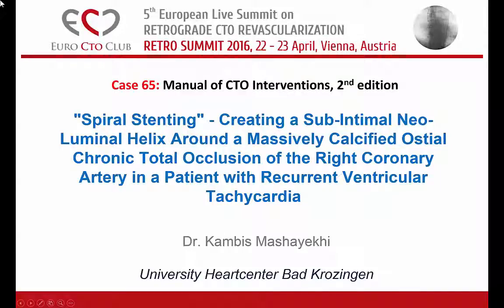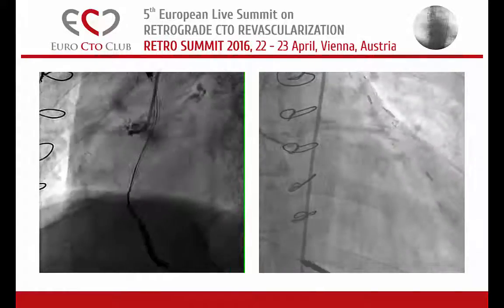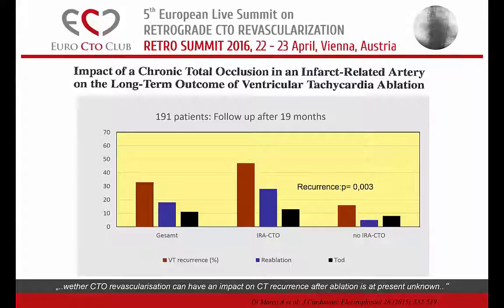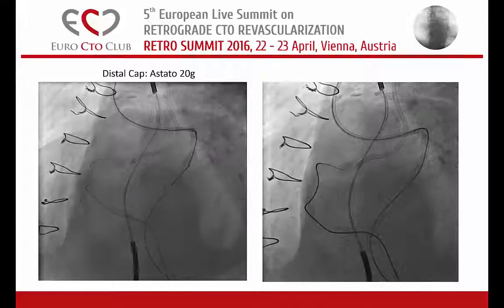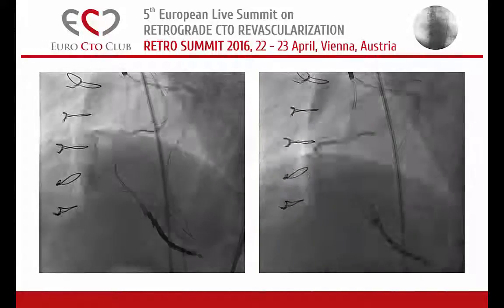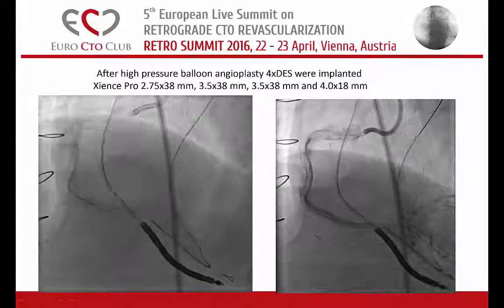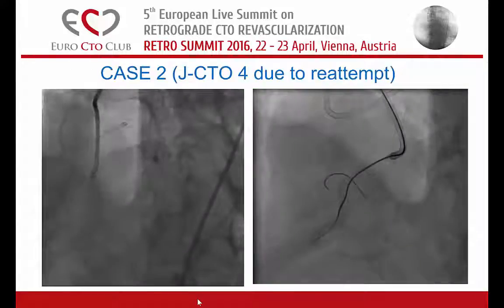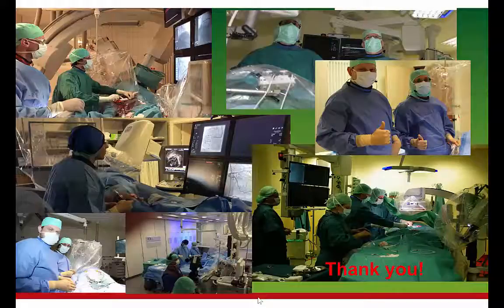Case 65: Manual of CTO Interventions - Severely calcified RCA CTO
Dr. Kambis Mashayekhi presents a case of severely calcified chronic total occlusion of the right coronary artery. A retrograde approach was used with subintinal tracking within the occlusion, followed by stenting and successful recanalization.